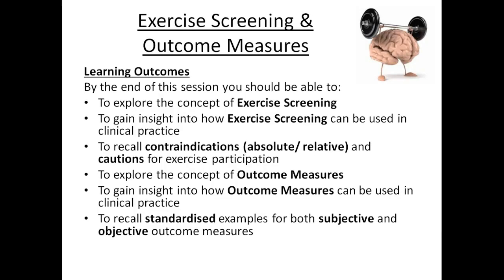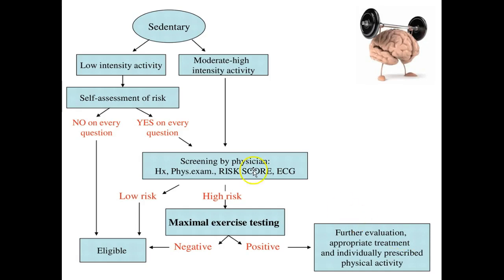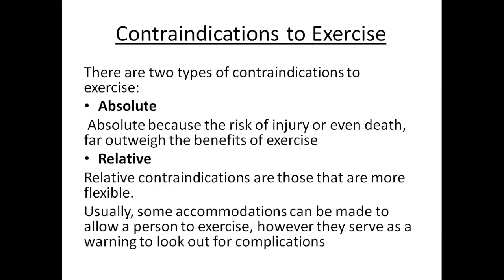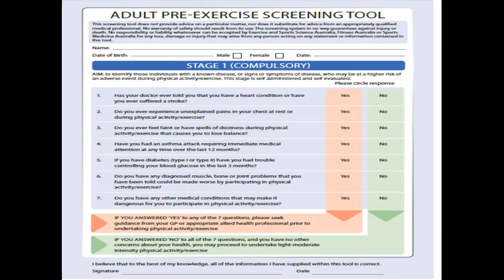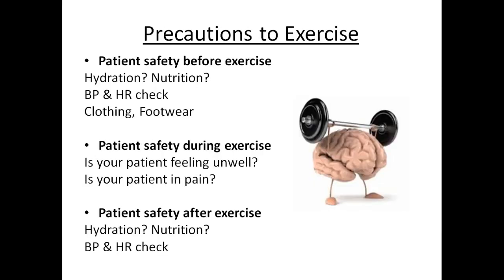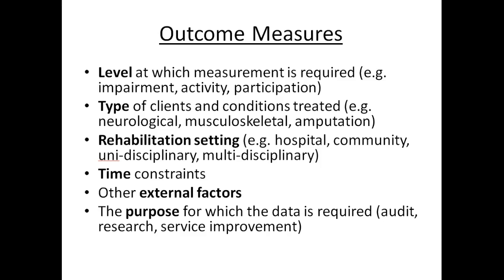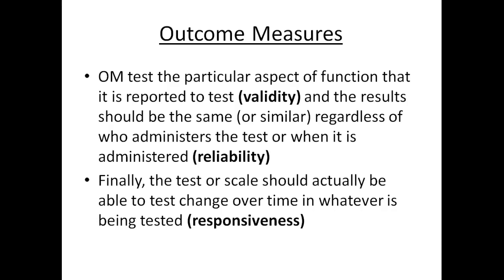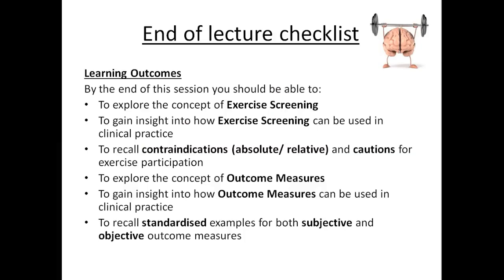PET Lecture 9 Exercise Screening & Outcome Measures